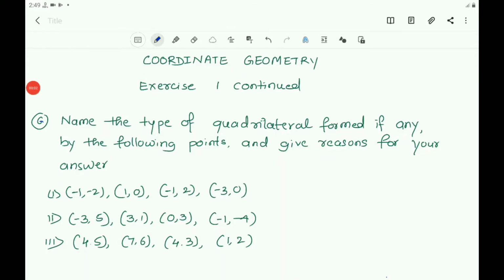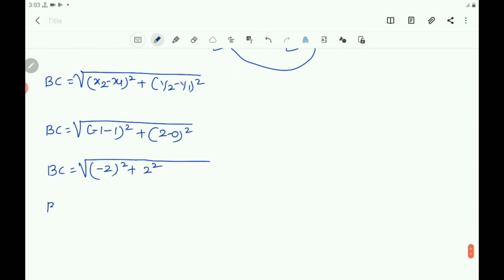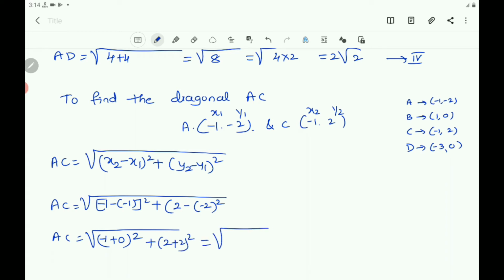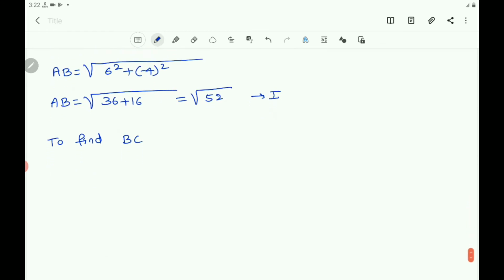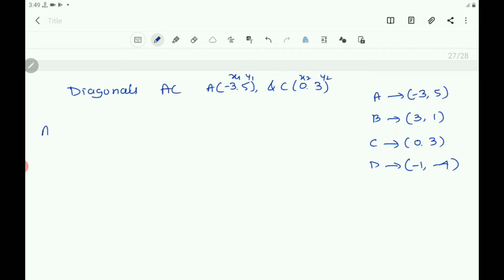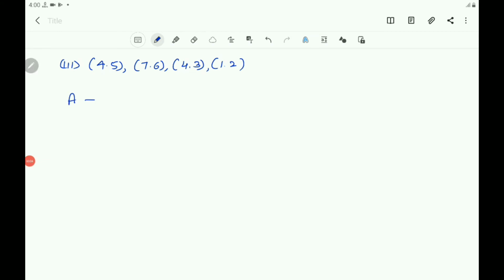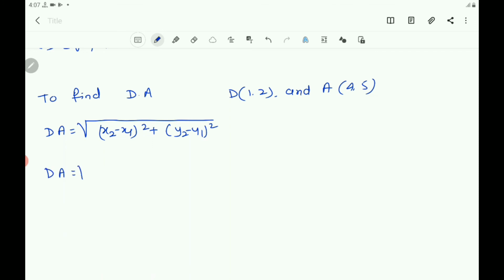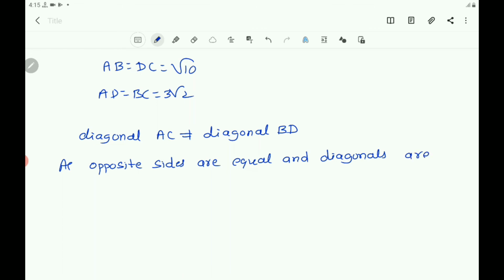Class 10- Coordinate Geometry ( Part 3)